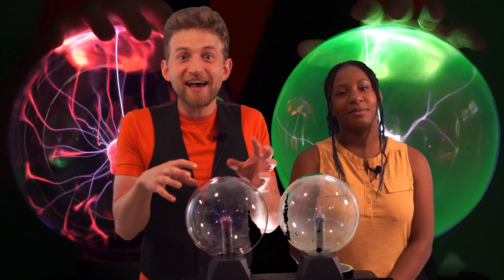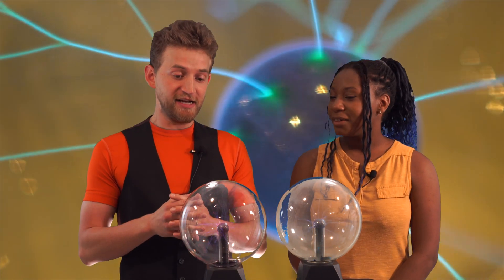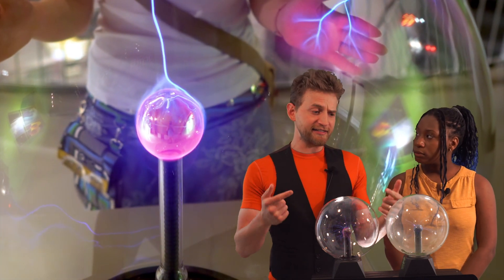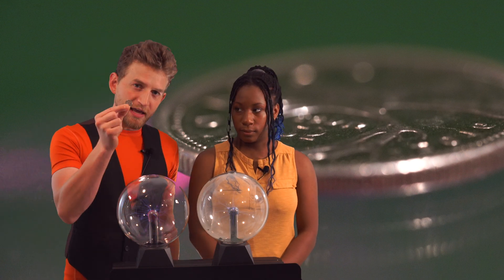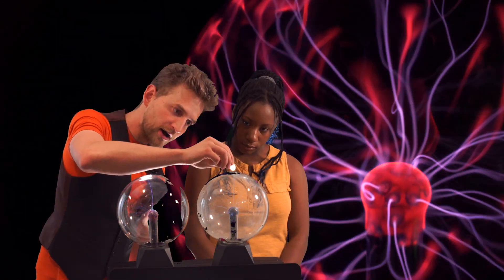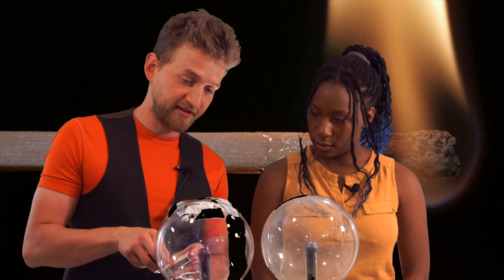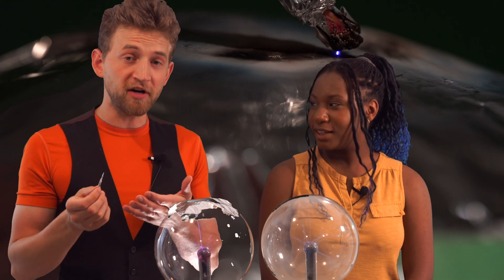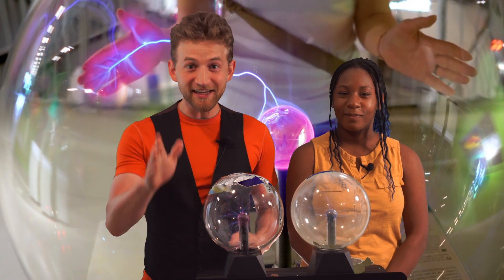Plasma ball tricks (Part 1) Making fire with a plasma ball lamp.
If you want to check out our previous video on the science behind Plasma globes, click the link here! -
Plasma Ball explained! The science is so cool we couldn't just stop at one video. This week, we look into the cool science principles  that can be demonstrated with a plasma ball, including how to start a fire with one! (don't worry, it won't start one by itself.)  Plasma balls are an incredible toy, but how do they work? Plasma ball experiments are amazing so let's dive deep into tesla coils, the 4th state of matter, and of course, plasma ball lamps. We have new content coming out every week.
Join Jonathan Allers and Eliana as we investigate and explore the wonderful world of science!

Destructive Creativity is for you, for science and for fun, and is dedicated to providing safe and fun science experiments and explanations for all ages over 13 years old.